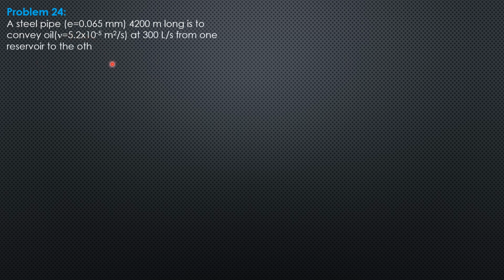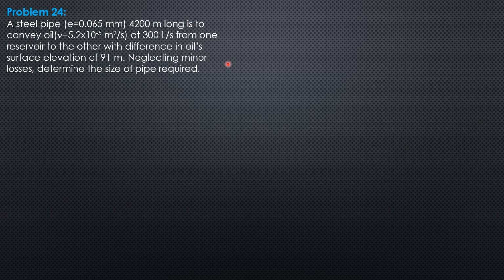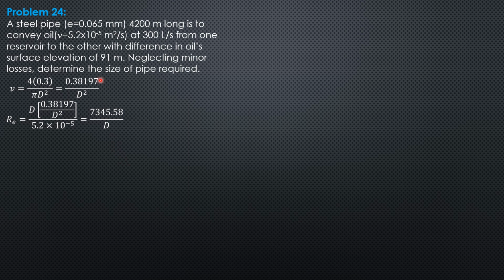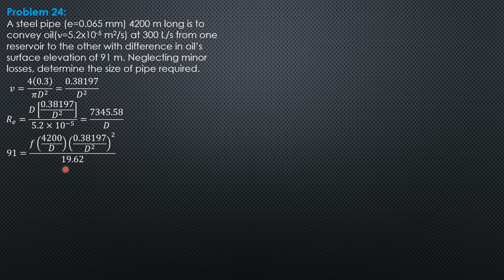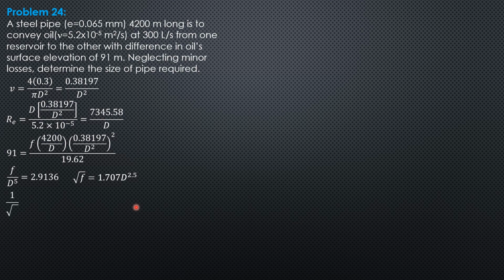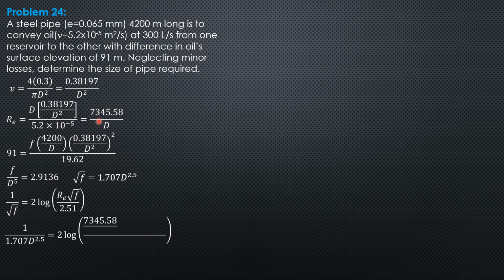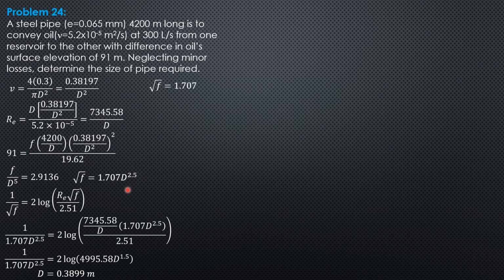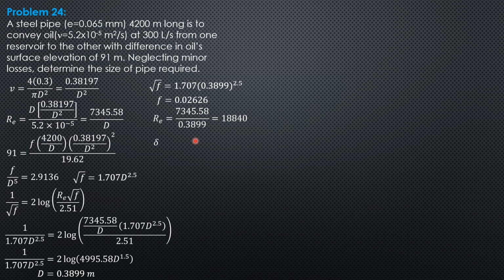PIPE FRICTION in TURBULENT FLOW, Example 24